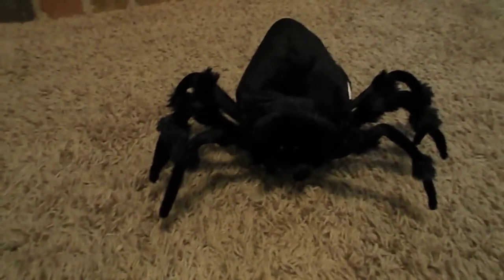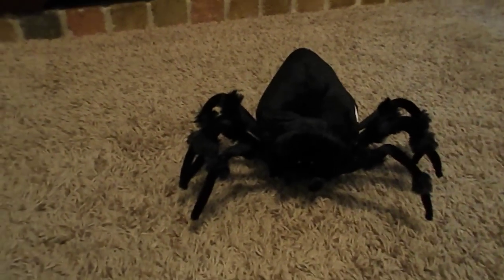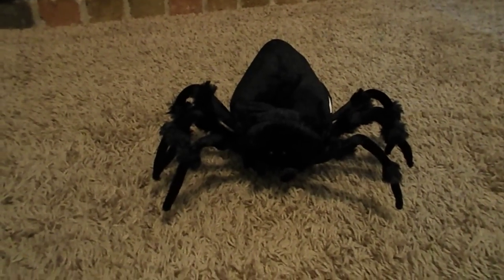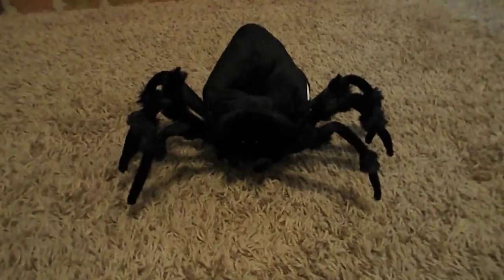Animated Tabletop Jumping Spider 2016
Animated Tabletop Jumping Spider from Party City 2016